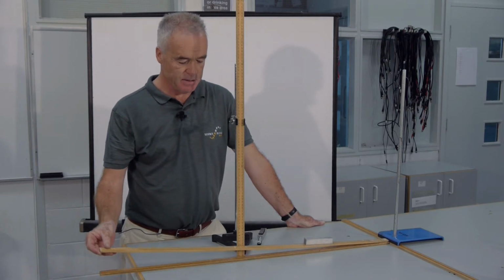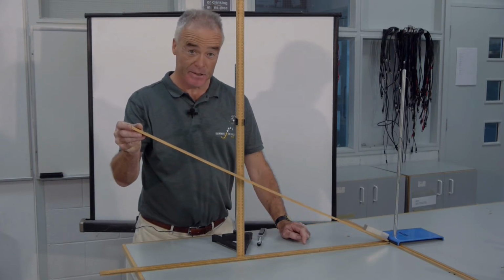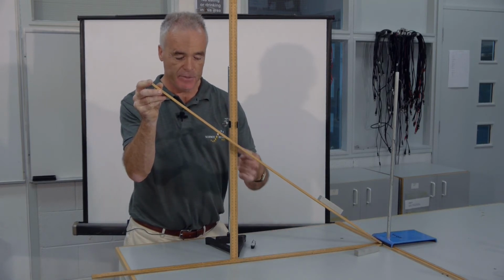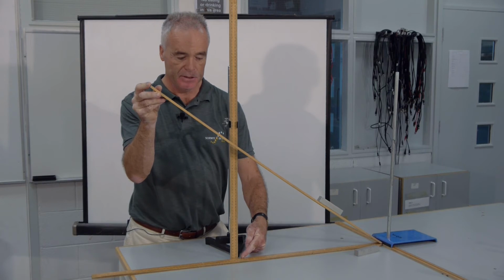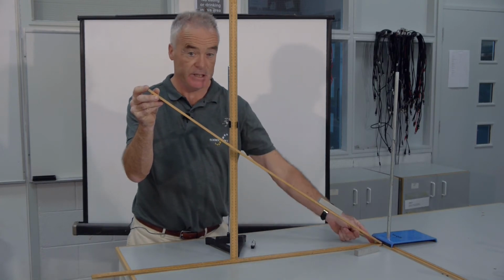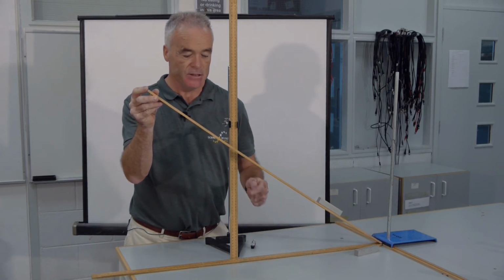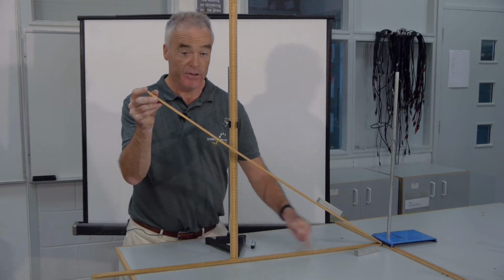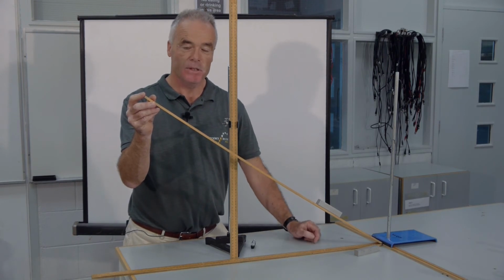Measuring Friction With Metre Sticks